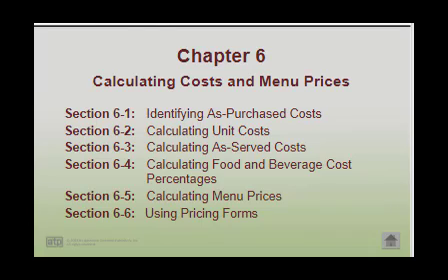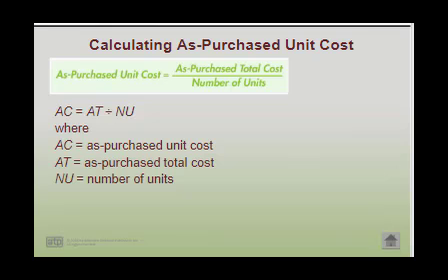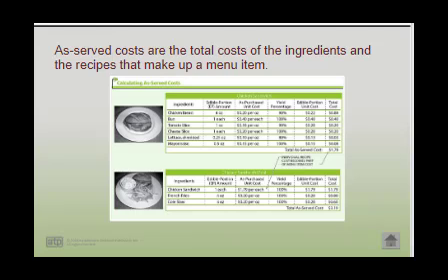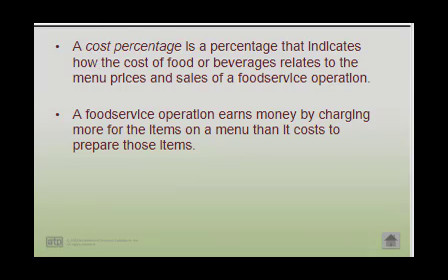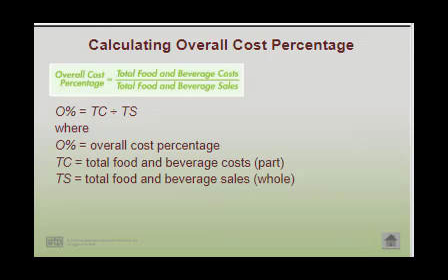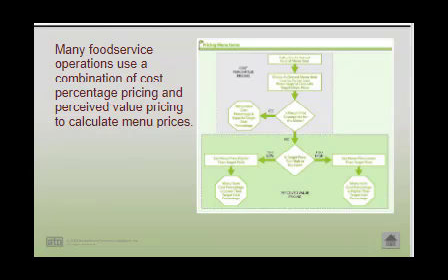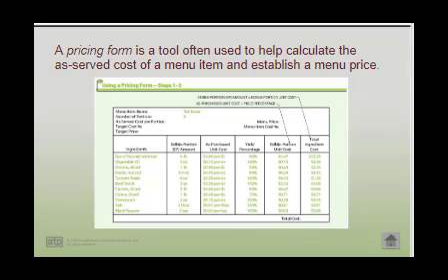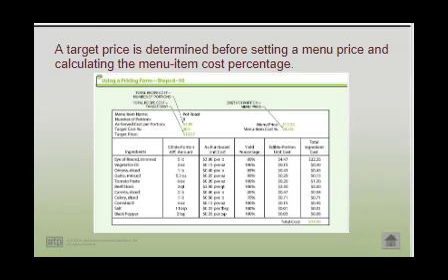Power Point Chapter 6